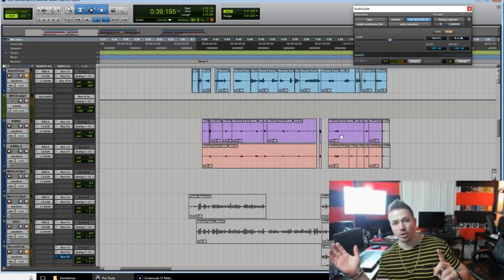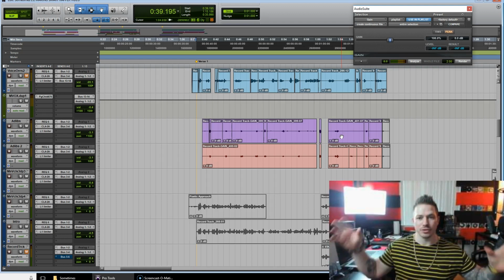The Right Way To Add Adlibs To A Rap Song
Today I am going to show you how to properly add adlibs into a song
I'm going to bring you into a song session and show you high energy, low energy and even SFX adlibs so that you can start adding them the right way.

Make them fit with the pace of the song

1 set of Low volume adlibs
1 set of SFX adlibs
1 set of High energy adlibs

Then go through them 1 by one and decide which ones you know you don't like and which ones you do. Then you delete the ones that aren't 100% and keep the rest
Do sets and sets of adlibs until they are right. Doesn't matter how many takes you do.

Then level them properly

Lastly I need you to undertand that you don't ALWAYS need adlibs in a song

**200+ Hip Hop Blog E-mails To Get Your Music Heard**

**Music Record Label A and R Contacts List FREE:**

**Basic Home Studio Gear Set Up For Under 250:**
Focusrite Scarlett Solo that also comes with Pro Tools FREE
Audio Technia AT2020 refurbished microphone $70-100
MK-10 Microphone Boom for $20
A pop filter too
The cables for the mic to to the preamp XLR Cable 6 FT - 2 pack